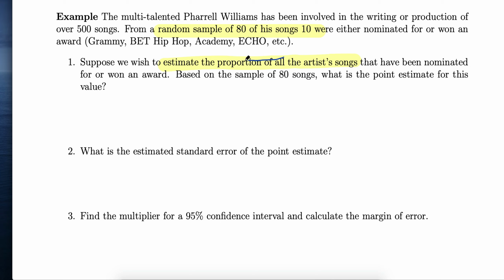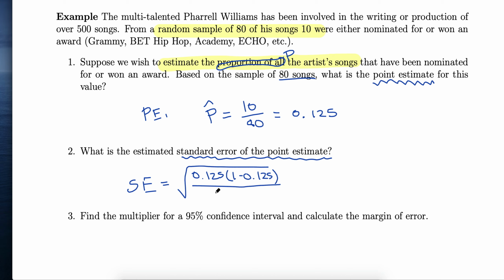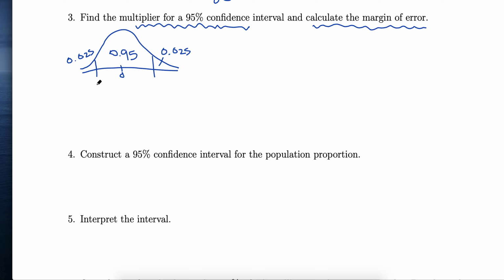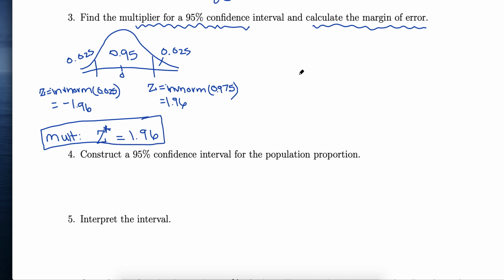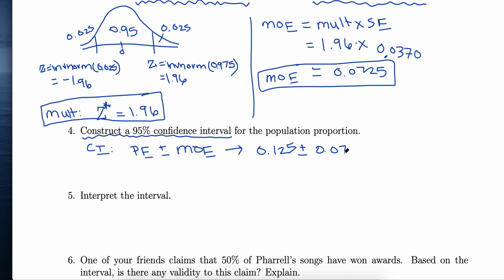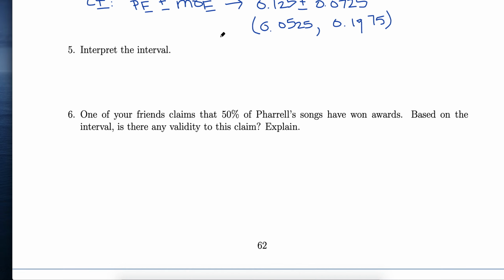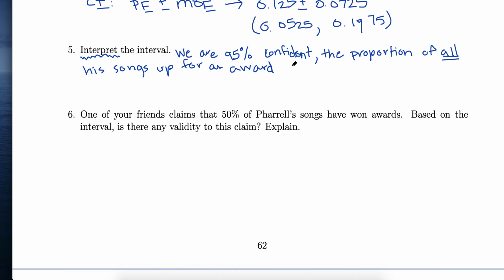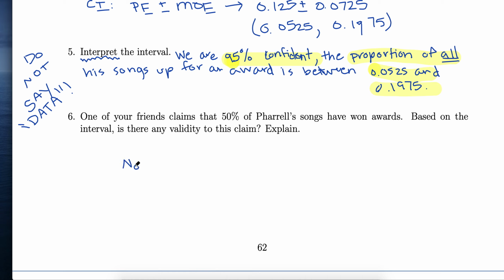Confidence Intervals for One Proportion Part 2 of 4